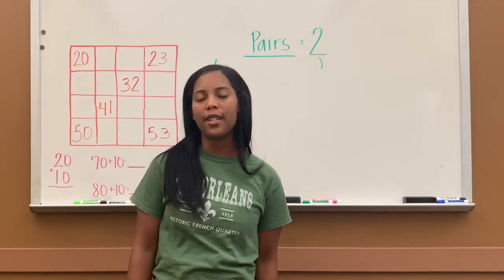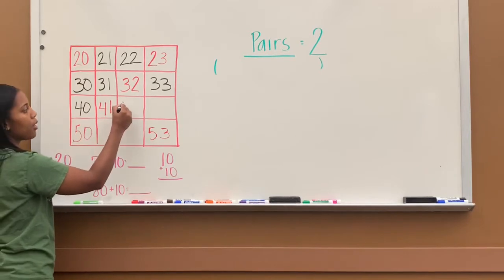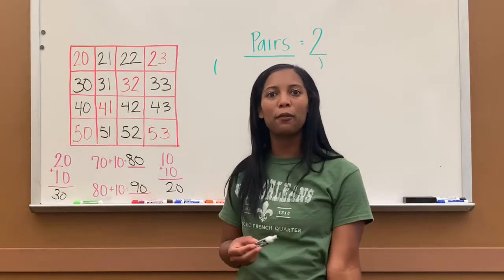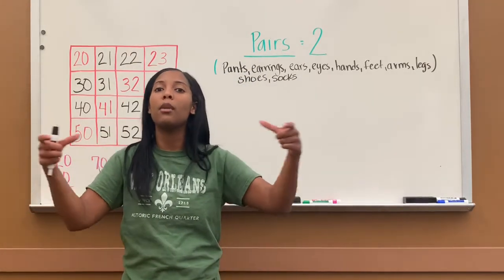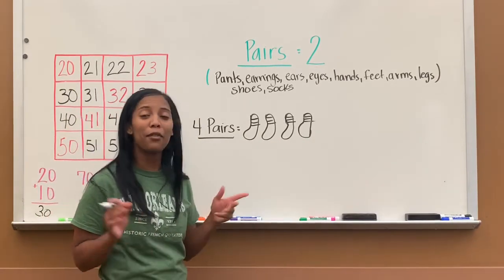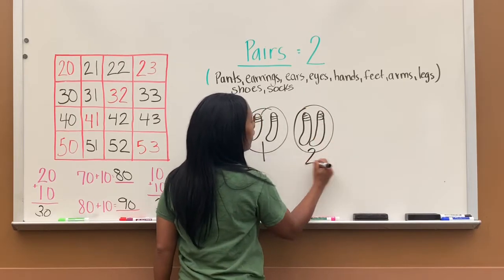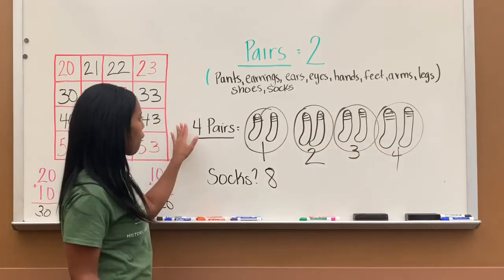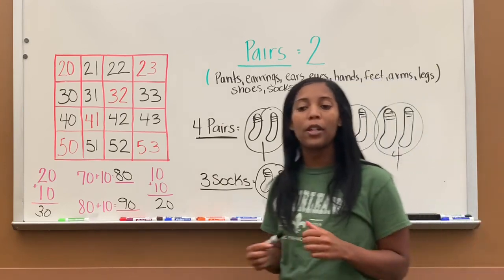Math Lesson 37